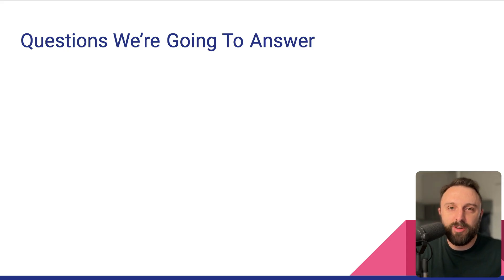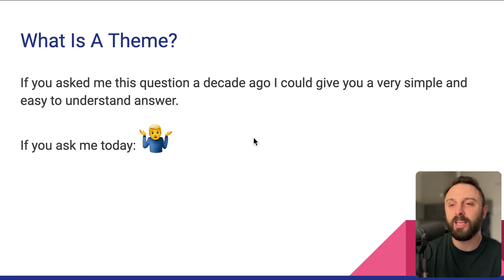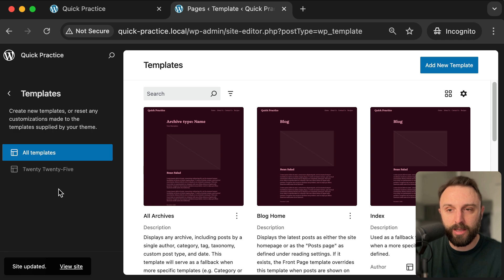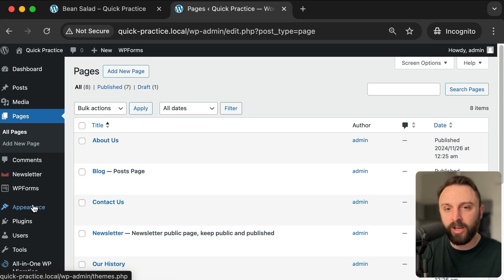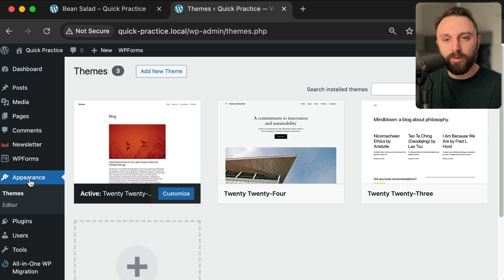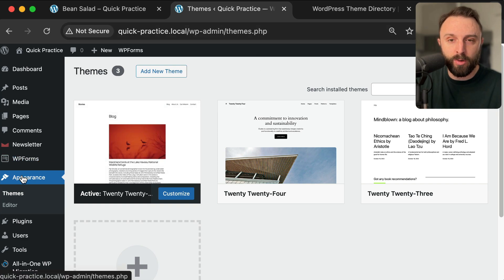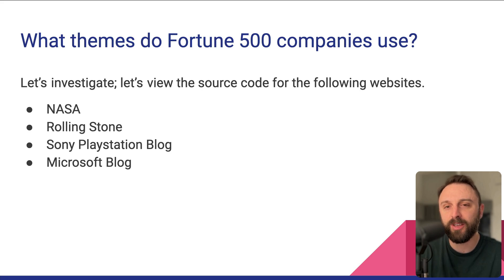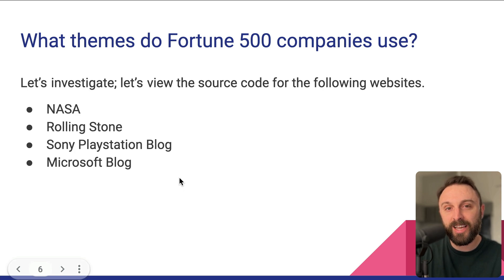Choosing The Right Theme for Your WordPress Site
Today we're talking about choosing the right theme for your WordPress website. Here's how you can support this series and my channel:

0:00 What Is A Theme?
7:45 What Themes Do I Recommend
10:24 What Theme do Fortune 500 Companies Use?
14:18 What is the best option based on your goal?